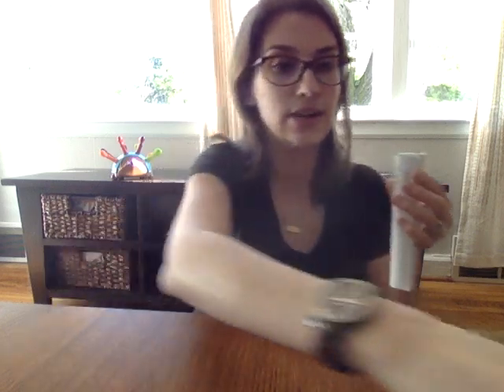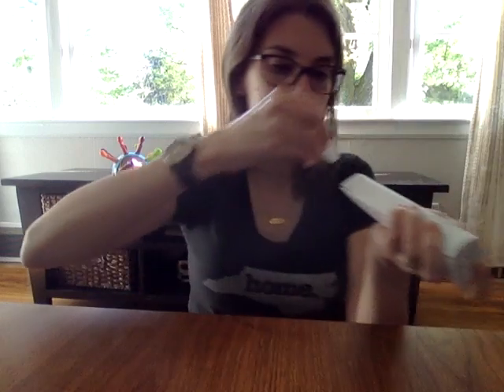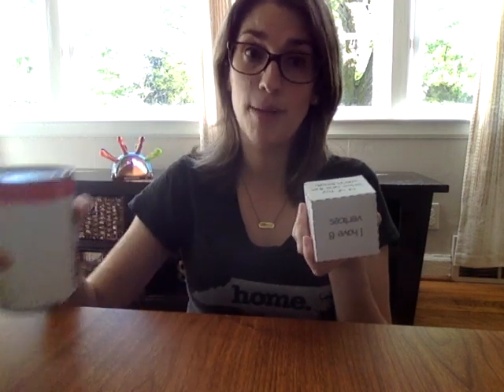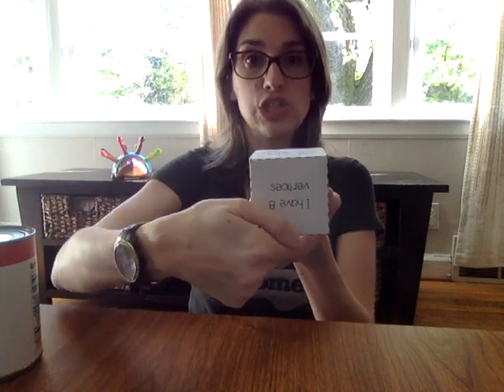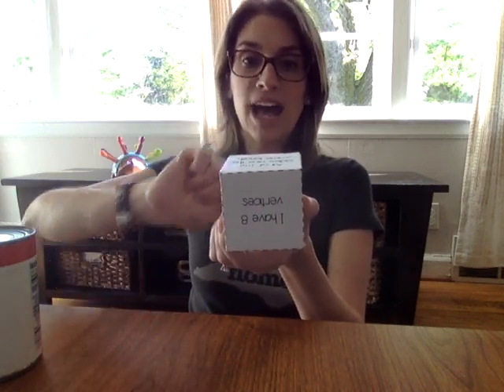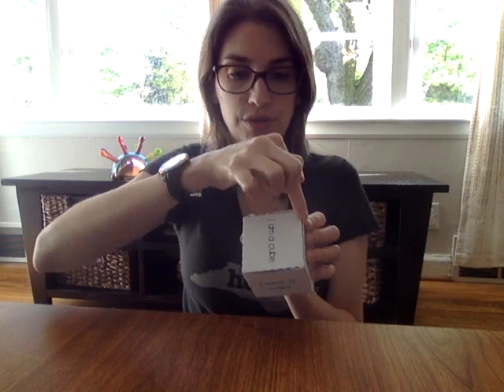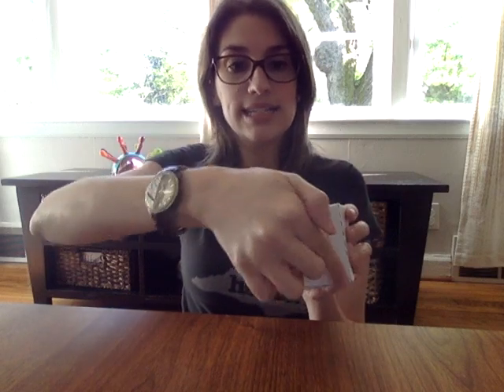Kindergarten - 3D Shapes - Cylinders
Mrs. O'Steen talks about cylinders.